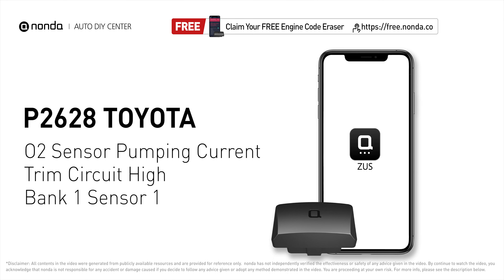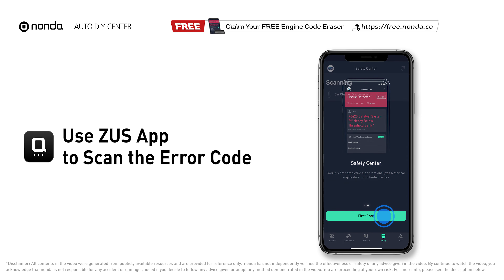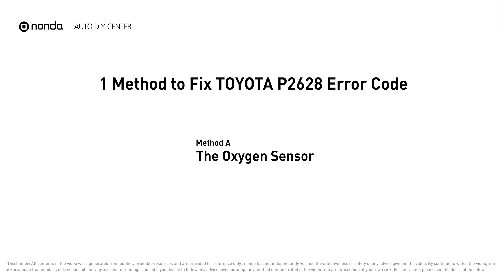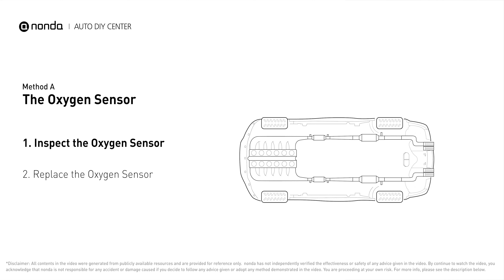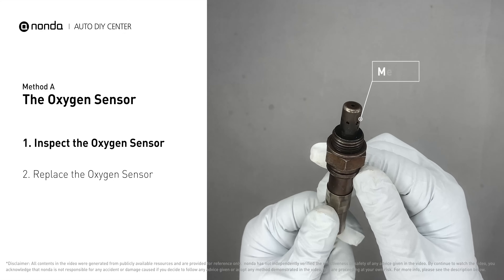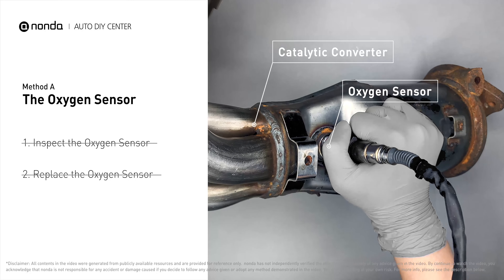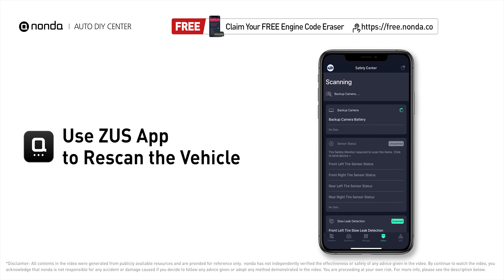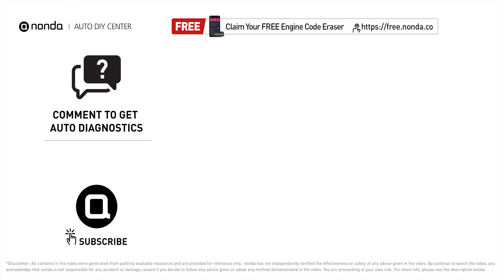How to Fix TOYOTA P2628 Engine Code in 2 Minutes [1 DIY Method / Only $19.45]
Claim your FREE engine code eraser

Engine Code TOYOTA P2628:O2 Sensor Pumping Current Trim Circuit High Bank 1 Sensor 1
It indicates that the engine control module has detected a reference voltage that is not within the range of oxygen sensor number 1 pumping current trim circuit for bank 1.
Cylinder No.1. Catalytic Converter. Inspect Electrical Connections, Wire Harness, And Metal Tabs. How to replace an oxygen sensor. How to replace the O2 sensor. Tips and tricks for replacing the oxygen sensor in your car and fixing code TOYOTA P2628.

Fix Engine Code TOYOTA P2628 Easy DIY Method A | The Oxygen Sensor

0:00 What is TOYOTA P2628
0:33 Method A - The Oxygen Sensor
1:20 Claim a FREE Engine Code Eraser